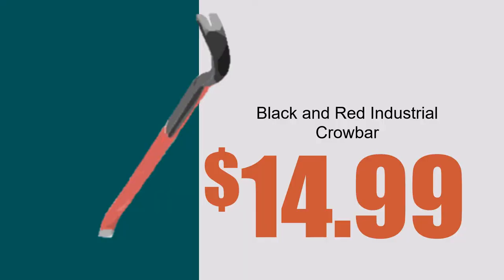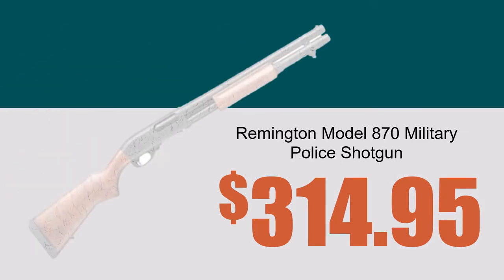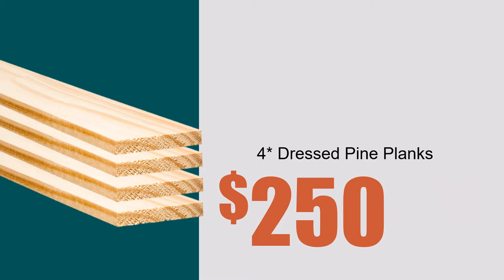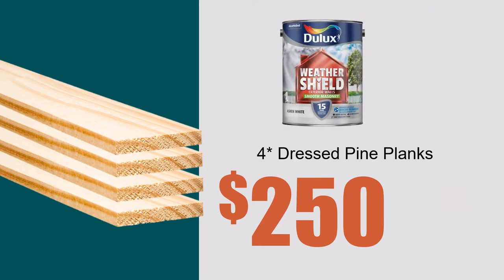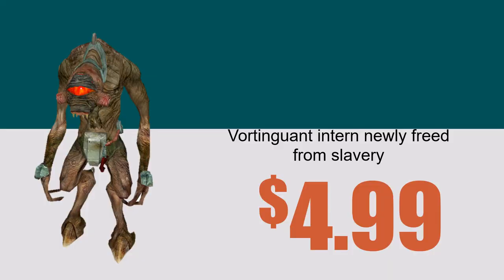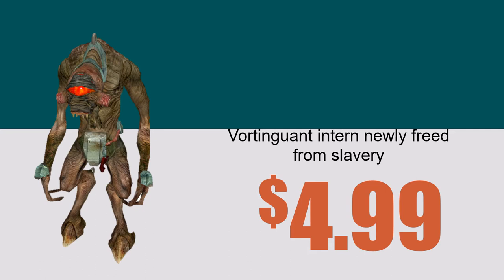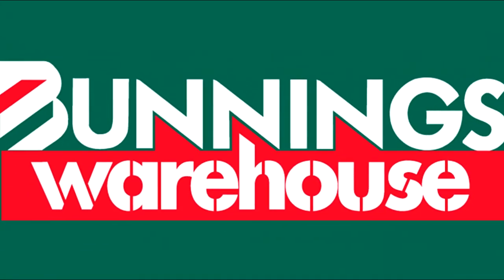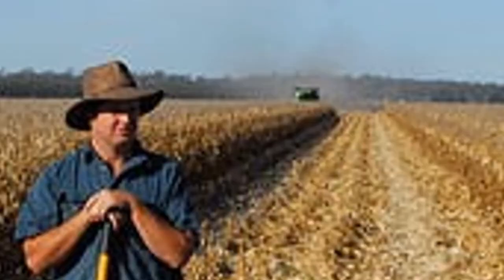bunnings warehouse during the apocalypse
Music From: Bunnings warehouse

in which Bunnings warehouse advertises it's fine final wares to the lone Australian survivors and farmers of Australia around the commencement of the 7 hour war, an apocalyptic war from the Half Life universe induced by a portal storm that bought alien life from another dimension to earth, crippling all world governments instantly. This didn't stop Bunnings warehouse from helping Australian survival rates high at least 10% more than it's competitors.

this is a parody of a Bunnings advertisement